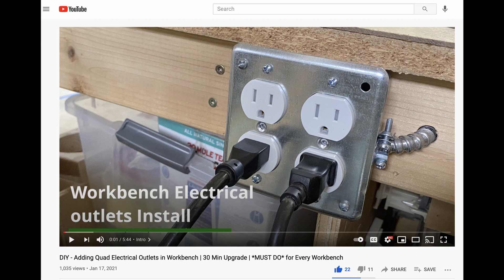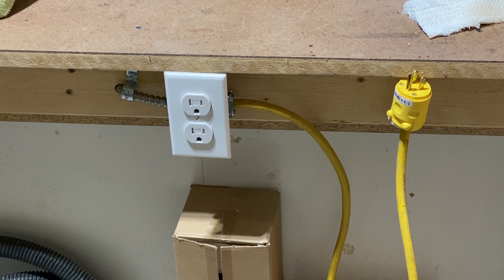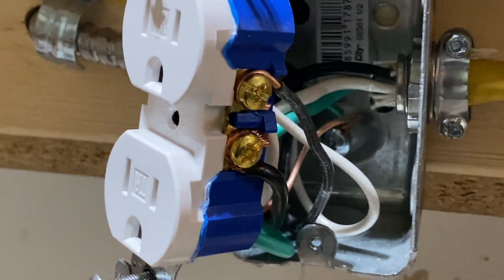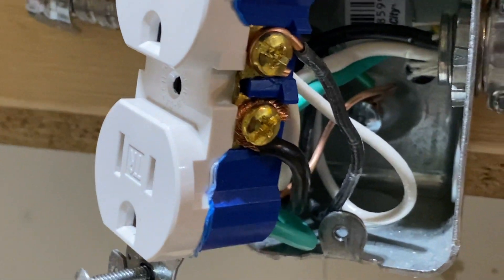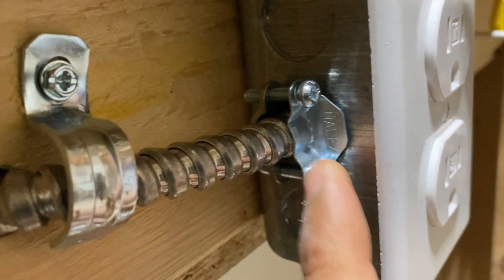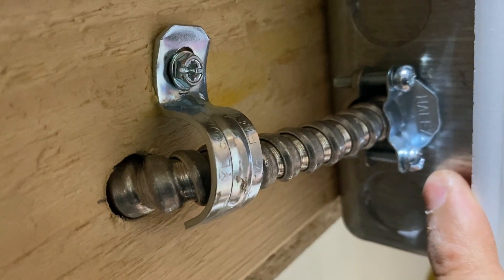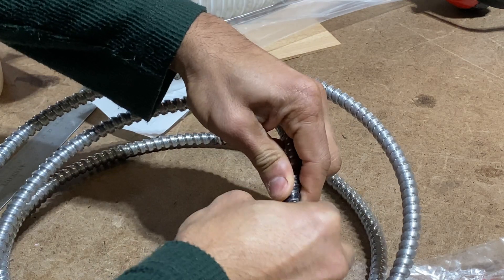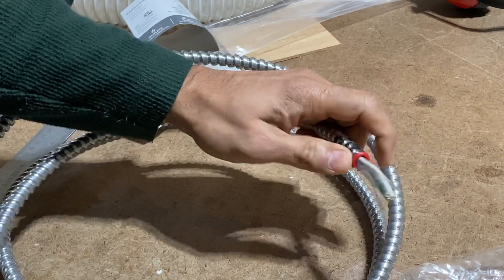Electrical outlet - work bench installation - Part 2 (Mistakes & Fixes )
We recently posted a video showing how we added electrical outlets in our workbench. We got some advise and mistakes that we made.

In this short video, we showing those and the fixes where ever possible.